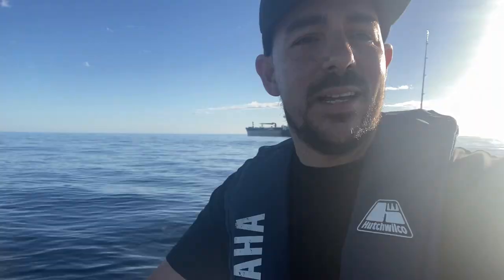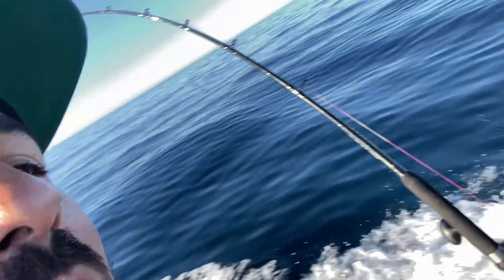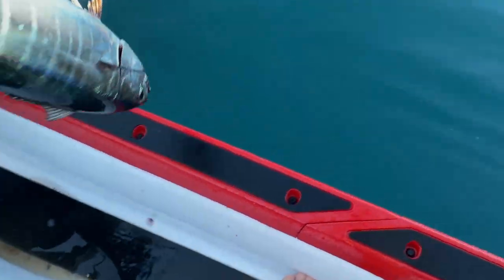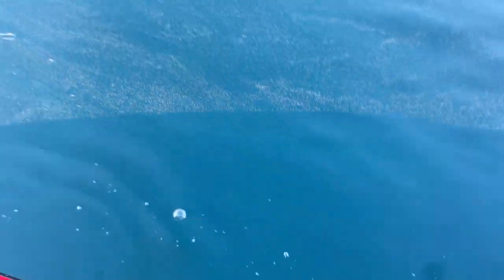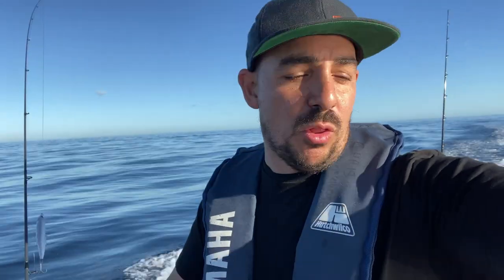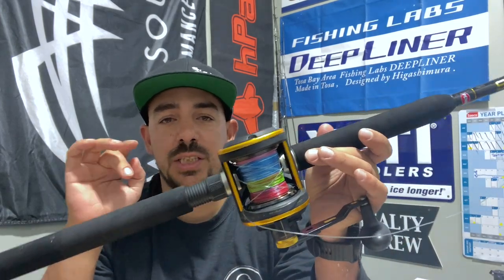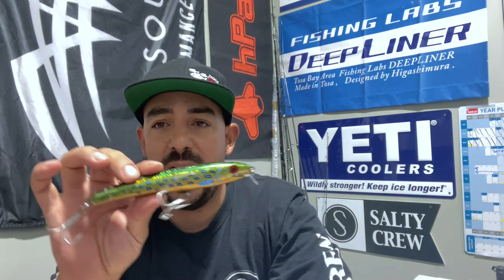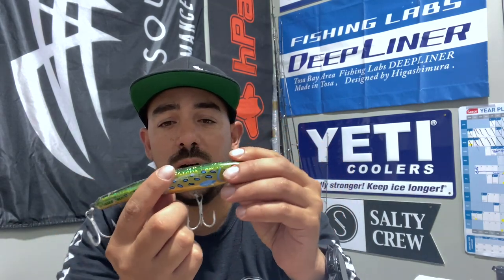HOOK UP off Perth Trolling for spanish mackerel metro on the SEADOO FISHPRO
targeting the elusive metro mackie did i get the target species, there was bait everywhere and birds smashing the bait on the surface on this glassy day off Perth. See what tackle i was using and feel free to ask any questions if this is something you want to start doing or try, now is the perfect time of the year